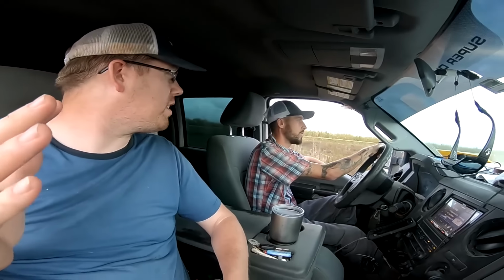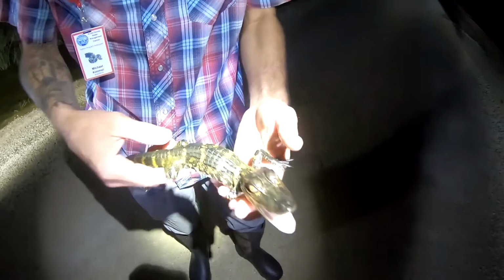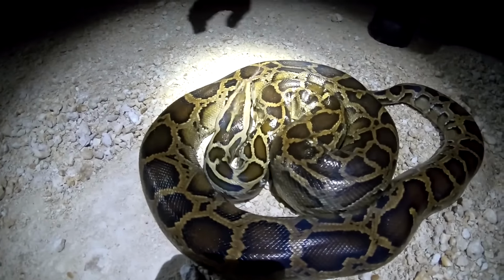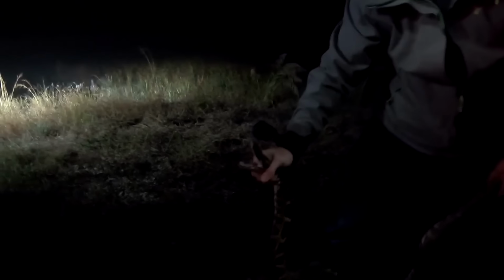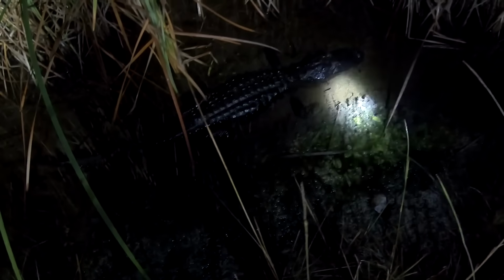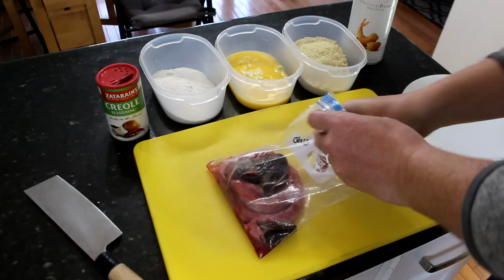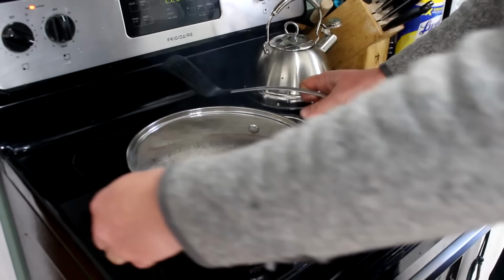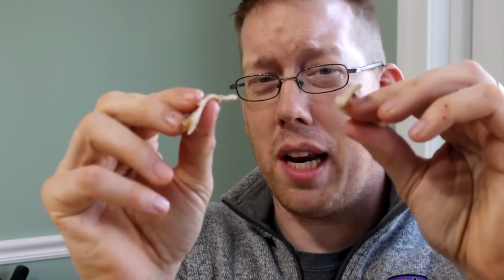Catch & Cook Snake - Hunting Burmese Pythons by Hand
This is one of the most amazing experiences I have ever filmed. I got to hunt invasive Burmese Pythons with licenses python hunter Mike Kimmel at night, by hand in the Florida Everglades. Burmese Pythons are in an invasive species in Florida. After Hurricane Andrew hit Florida dozens of pythons escaped into the swamp and started breeding. Growing over 20 feet long and over 200 lbs these snakes are big and they are having a huge impact on Florida's unique ecosystem. The government has licensed a select few private snake hunters to try and remove as many pythons as possible. I got to ride along with one of these snake hunters and catch my own Burmese Python by hand, at night, in the swamp.